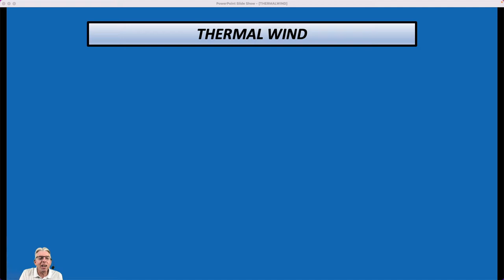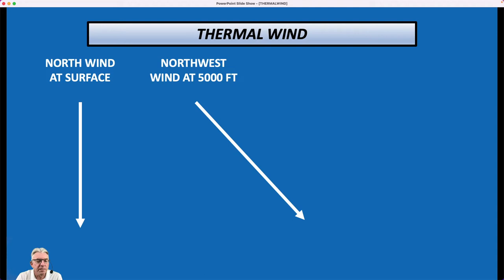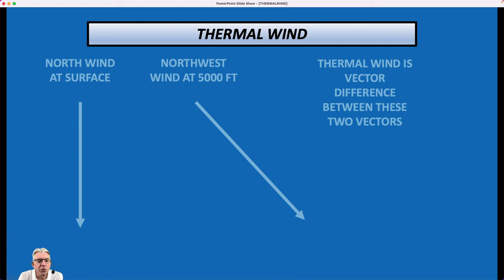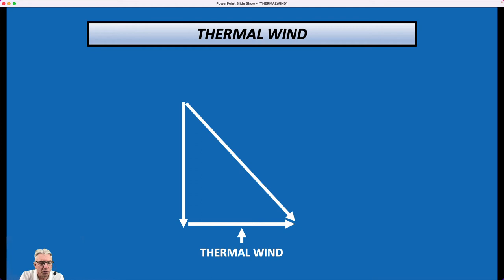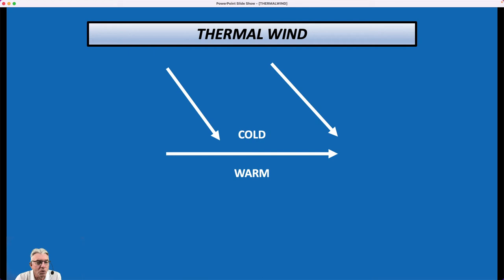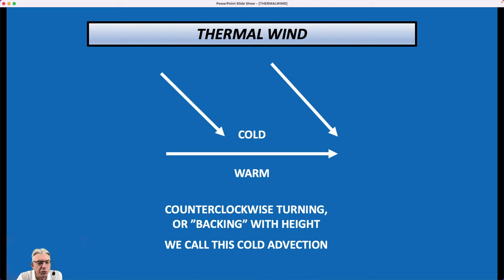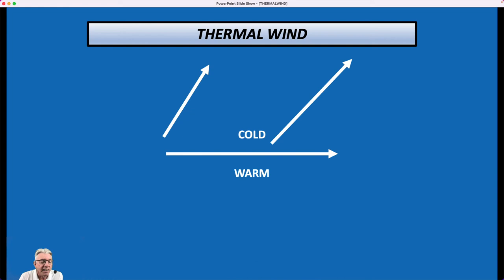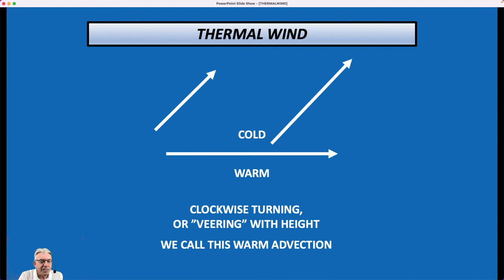What is The Thermal Wind?